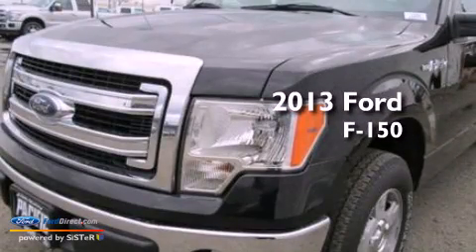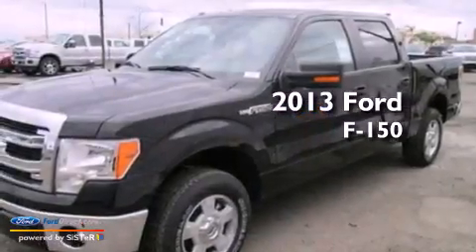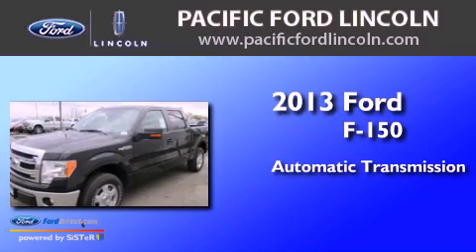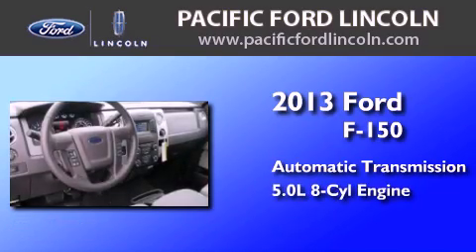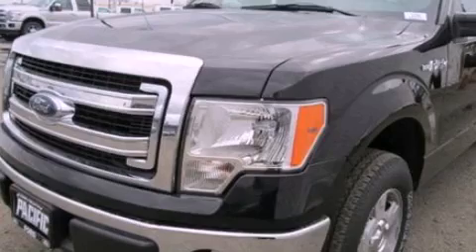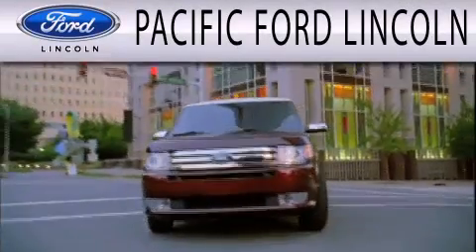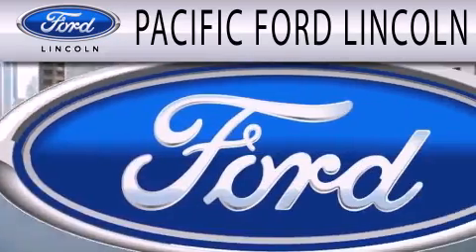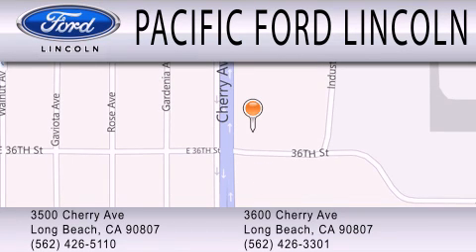2013 Ford F-150 Long Beach CA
Year : 2013
 Make : Ford
 Model : F-150
 Engine : 5.0L V8 32V MPFI DOHC FLEXIBLE FUEL
 Trans . : 6-SPEED AUTOMATIC
 Exterior : BLACK
 Miles : 23
 Interior : GRAY
 Stock : 13394

 Pacific Ford Lincoln has 2 locations on Cherry Hill :
 3500 and 3600 Cherry Avenue